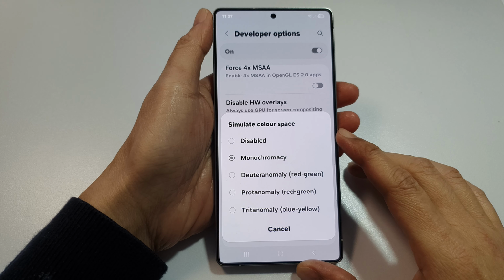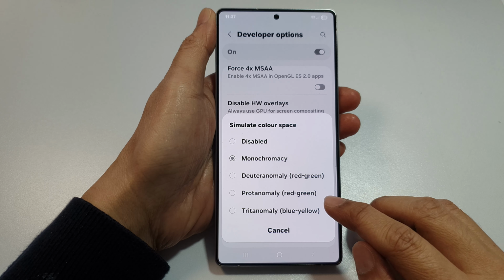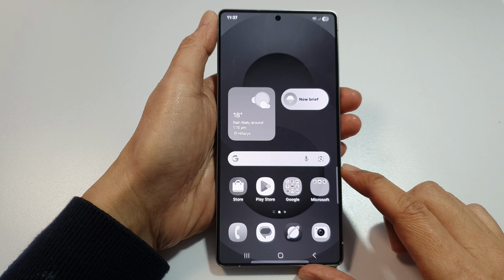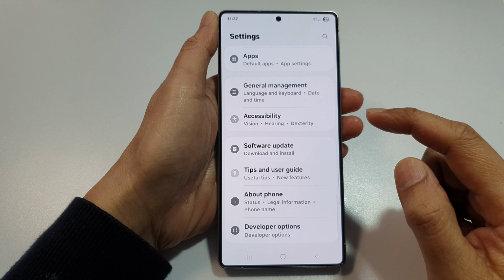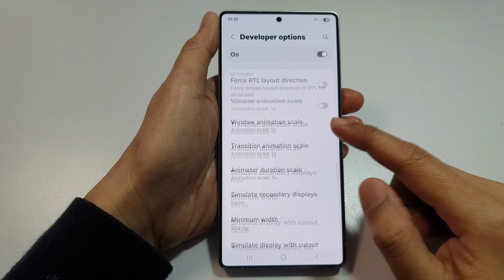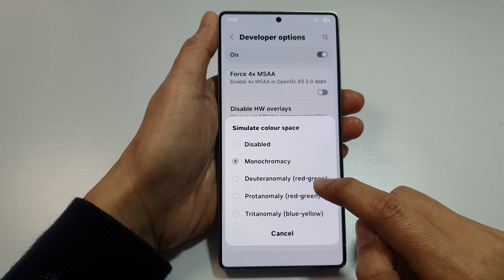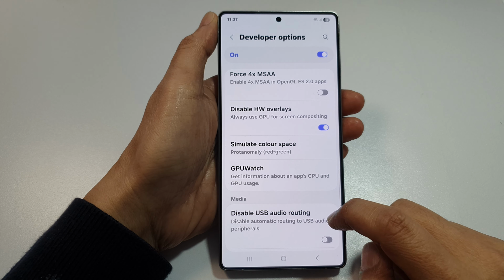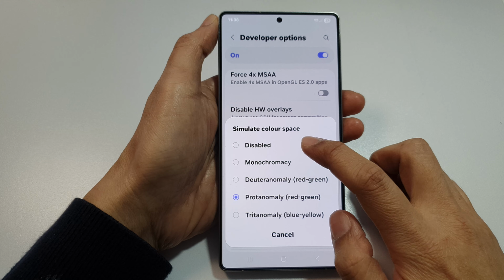🌈 Simulate Colour Space: Monochromacy, Protanomaly & More! (Galaxy S25/S25+/Ultra) 🧠📲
Want to simulate color blindness modes or test your app UI for accessibility on your Samsung Galaxy S25, S25+, or S25 Ultra? In this tutorial, you'll learn how to set Simulate Colour Space to Monochromacy, Deuteranomaly, Protanomaly, or Tritanomaly using the hidden Developer Options menu. Great for developers, designers, or users who want to experience different visual perspectives.

This video also cover topics:
✅ Simulate various types of color blindness
✅ Preview accessibility impact for different users
✅ Enhance app testing and visual design accuracy

How-To Instructions:
Step 1: Open Settings on your Galaxy S25/S25+/Ultra.
Step 2: Tap About phone, then tap Software information.
Step 3: Tap Build number 7 times to enable Developer options.
Step 4: Return to the main Settings and open Developer options.
Step 5: Scroll to Simulate colour space.
Step 6: Tap it and select from: Monochromacy, Deuteranomaly, Protanomaly, or Tritanomaly to simulate different visual conditions.